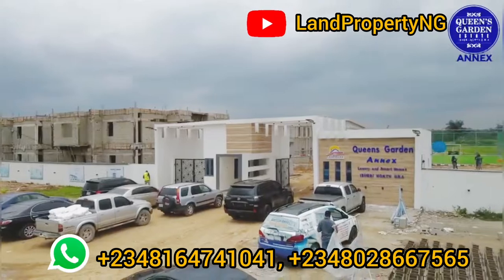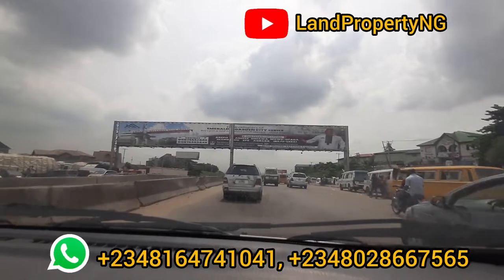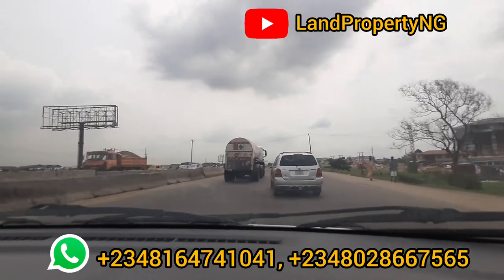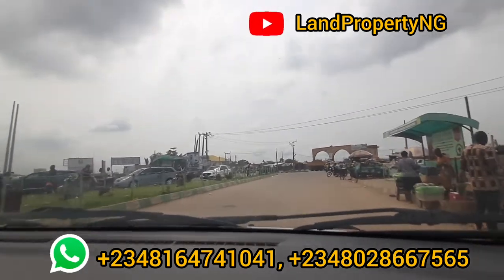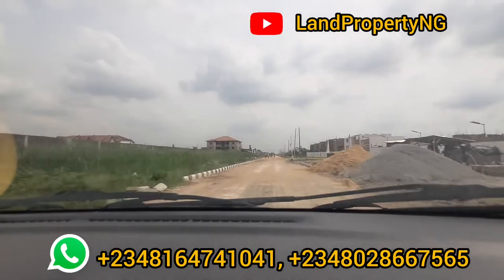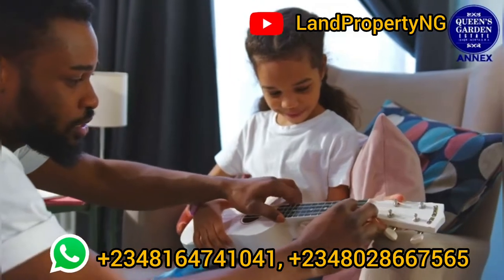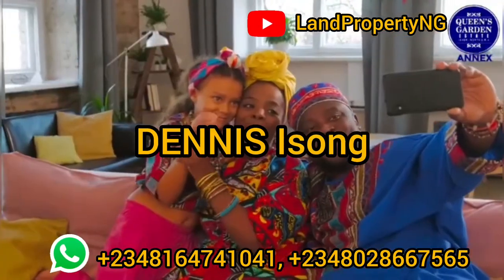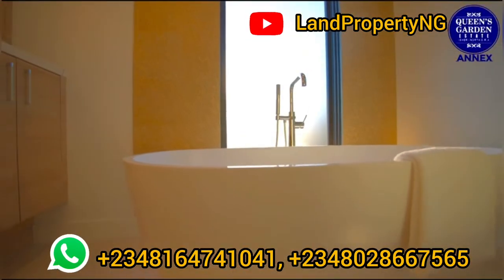A DRIVE TO QUEENS GARDEN ESTATE ANNEX 2 Isheri-North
QUEENS GARDENS ANNEX II ISHERI NORTH

Introducing Avocado, Diana & Elizabeth Pearl Terraces, Semi-Detached & Detached

Talk of Class, Splendour and Serenity, that is the true definition of Avocado Pearl Terraces, Diana Pearl Semi-detached and Elizabeth Pearl fully detached duplexes with Pent house

Homes that are classy, stylish and built to taste, beautifully crafted inside the lovely Queens Garden Annex II Estate, Isheri North GRA by Opic

It is the fastest developing area within the mainland axis, about three minutes drive from Magodo/Alausa Secretariat, Lagos state’ seat of power.

A fifteen minutes drive to Murtala Muhammed International Airport, while it is also a quick twenty-five minutes from the business community of Victoria Island and Ikoyi in downtown Lagos.

Title: APPROVED GOVERNMENT C of O & IRREVOCABLE POWER OF ATTORNEY

INTRODUCTORY PRICES:

Avocado Pearl 3 Bedrooms Terrace + BQ  N52.5M

Diana Pearl 3 Bedroom Semi Detached Duplex + BQ - N62.5M

Elizabeth Pearl 5 Bedroom Detached Duplex + Penthouse - N97.5M

FLEXIBLE PAYMENT AVAILABLE WITH N5m DEPOSIT

Other fees:

Legal fee - N250k

Survey fee - N500,000

Developmental fee -N3m, N3.5m & N4m respectively

NEIGHBOURHOOD

- Channles TV Hq

- Rainbow Fm

- Lasena Water

- FAAN Estate

not want.